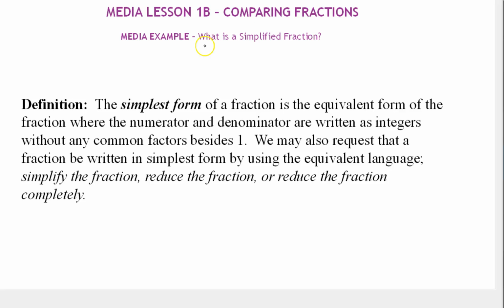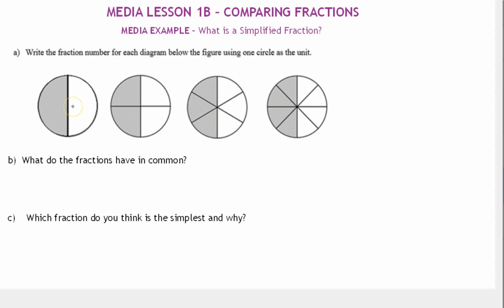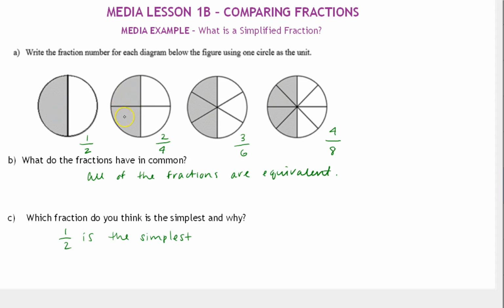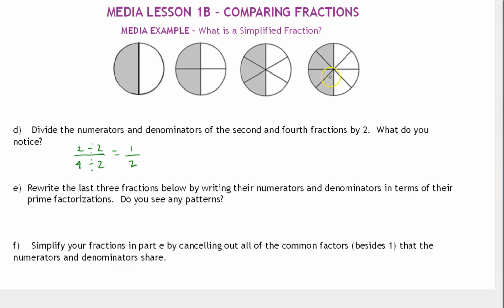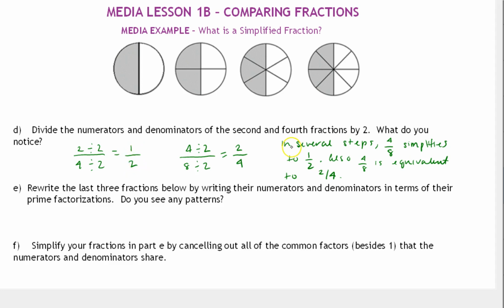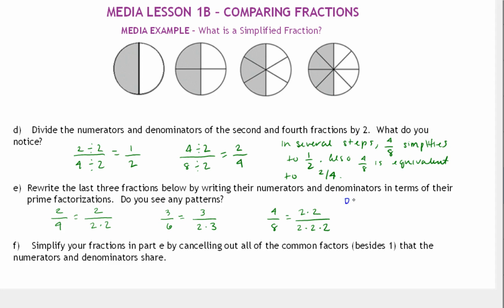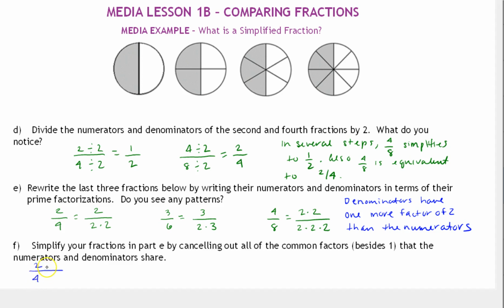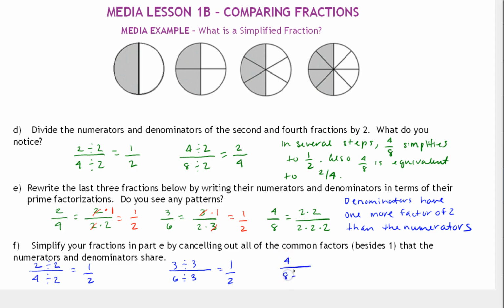MAT 081 Unit 5 Problem 19